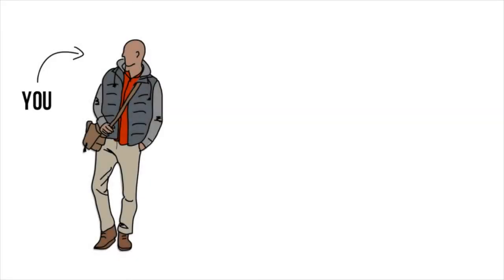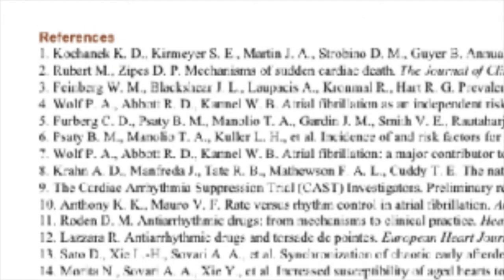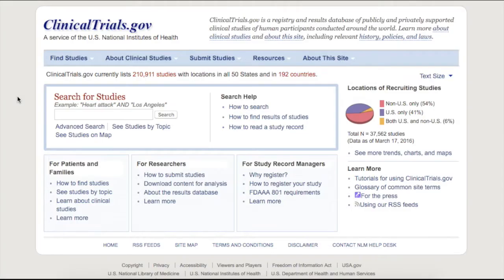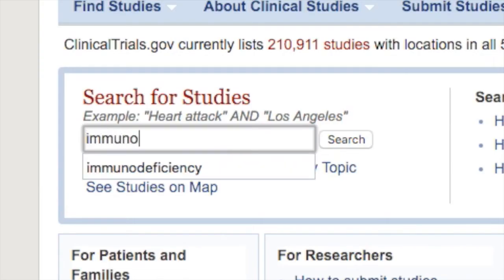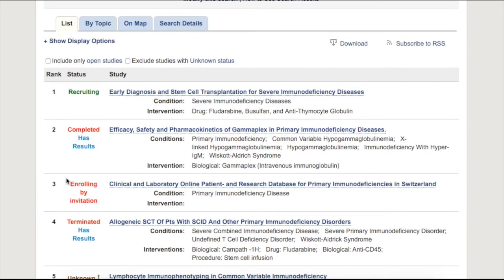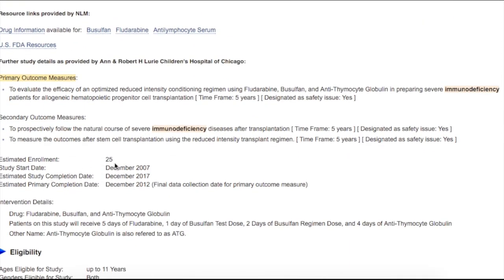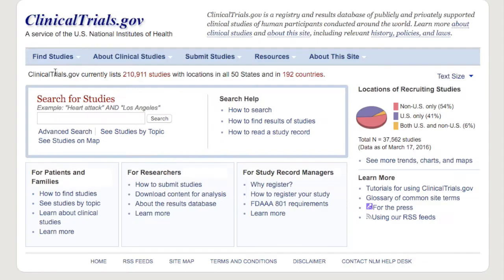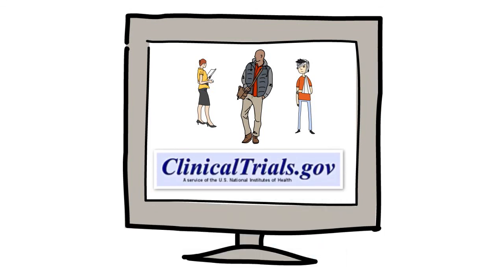Clinical Trials & ClinicalTrials.gov explained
The importance of using reliable and latest research when studying health and life sciences is constantly stressed to academia -- especially to students.

However, one aspect that has often been overlooked is that peer-reviewed journal articles are only available at a period after the researchers have compiled their work into a written report. ClinicalTrials.gov gives researchers (students, teachers, and health practitioners alike) a look at cutting-edge research -- as it happens! The website is a registry and results database of clinical studies of human participants conducted around the world.

This video examines it's significance, and simplifies it's use for first time viewers.

This video was made by 4DM3 student Anser Daud.

Please let us how you like this video and if you have any suggestions to how we can improve our videos.